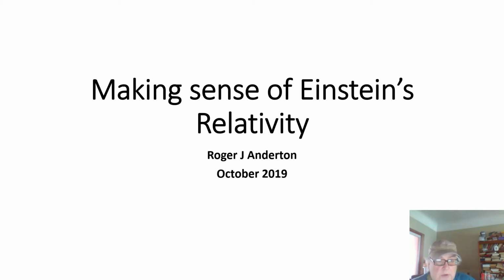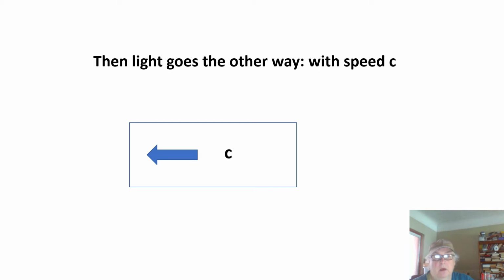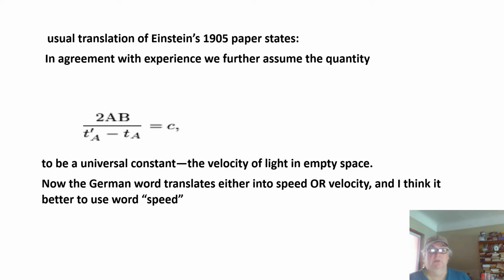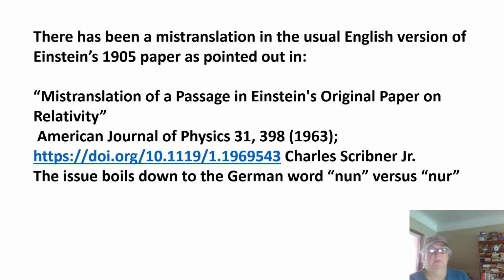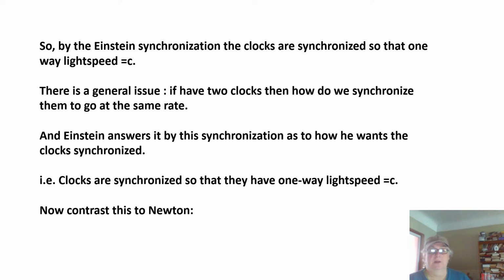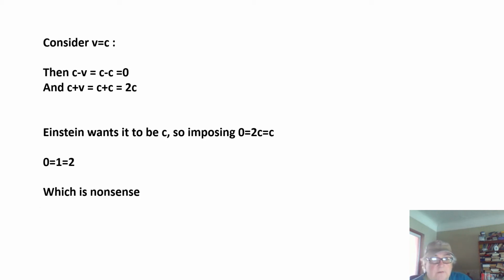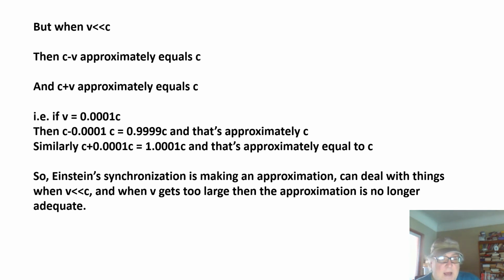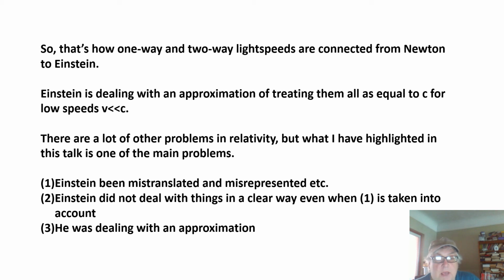Making sense of Einstein’s Relativity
Einstein's relativity has been mistranslated from German into English (dealt with in a previous video) and misrepresented. Einstein is dealing with an approximation of Newtonian physics, not the other way round.